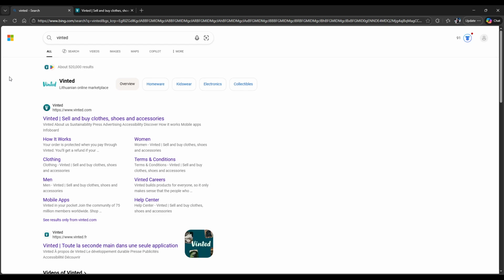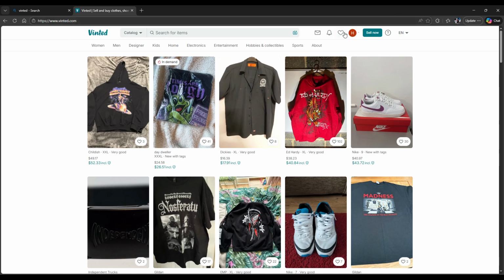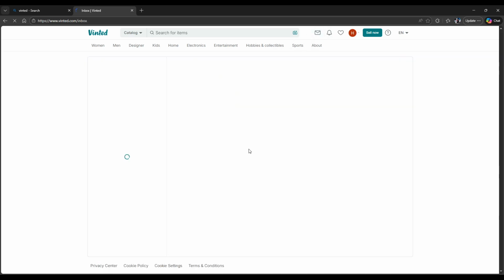How To Open A Dispute On Vinted ! Tutorial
Today we talk about open a dispute on vinted,vinted open a dispute,vinted dispute,vinted return policy,vinted refund tutorial